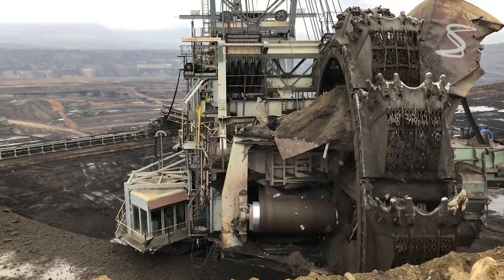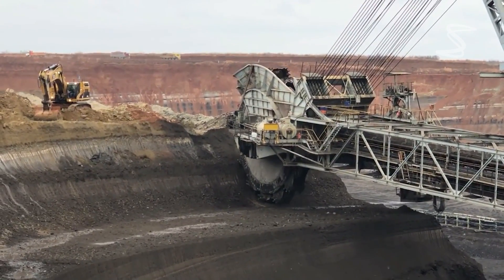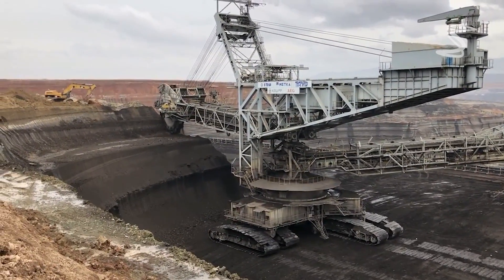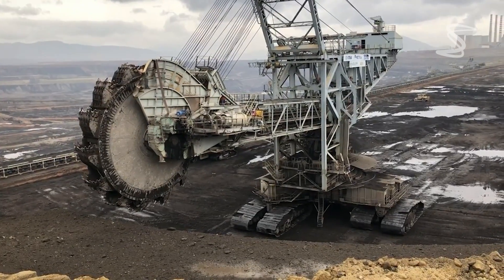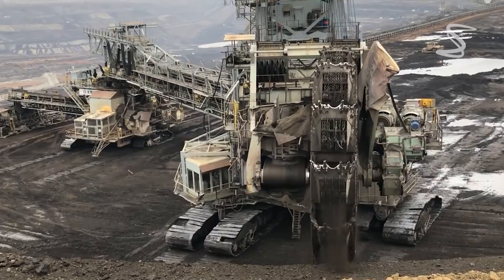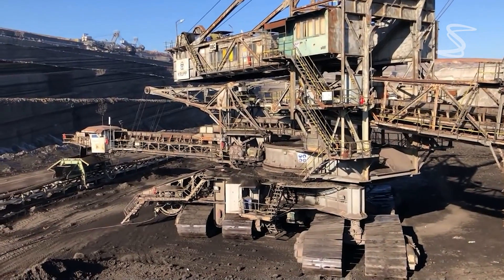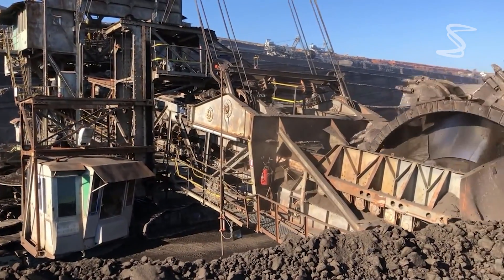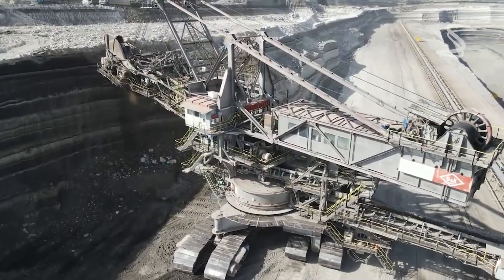World’s Largest Land Vehicle: Bagger 288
World's Largest And Powerful Mining Machine!

In this video, we'll take a look at the world's largest land vehicle – the Bagger 288! This shovel wheel excavator is a monster, and it's perfect for digging up big chunks of earth.

If you're in the market for a powerful excavator, be sure to check out the Bagger 288. This machine is perfect for digging up big chunks of earth and is the world's largest shovel wheel excavator.

The Bagger 288, the world’s largest shovel wheel excavator, was built in 1978 for use in coal mines in Hambach/Germany. We say “built” because, due to its size, the simple term “built” is an understatement for this colossal machine. In 2001, when the reserves in the Hambach coal mine were exhausted, it was planned to move it to another coal mine, the Garzweiler mine. Cost calculations showed that transporting the Bagger 288 in one piece would be less costly than disassembling it. It took Bagger 288 only 3 weeks to reach the Garzweiler mine, 22 kilometers away, at a cost of $8 million!

A few brief facts about Bagger 288:
It took 5 years to design and build and cost $100 million dollars.
The excavator is 240 meters long and 96 meters high.
It weighs 45,000 tons.
It has the capacity to dig 240,000 tons (240,000 m3) of coal per day.
It requires 16.56 megawatts of electrical energy.
It has a maximum speed of 10 meters per minute (0.6 km/h) on the move.
The chassis is 46 meters long and moves on 3 rows of 4 track chains, each 3.8 meters wide.